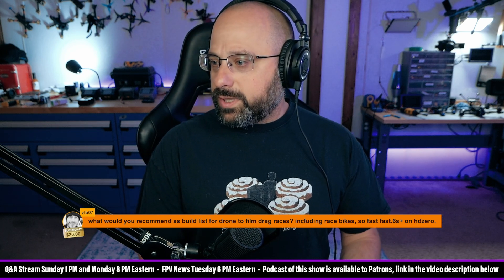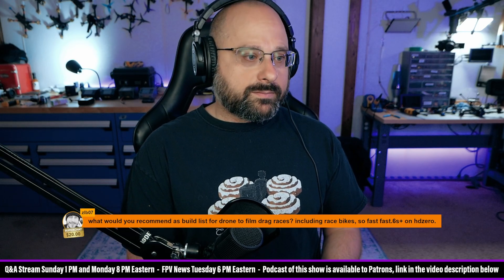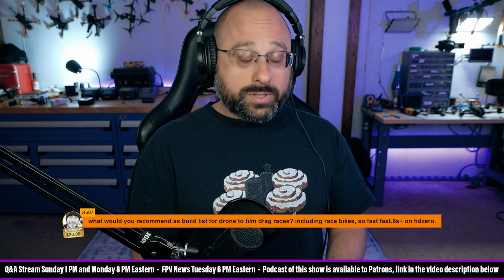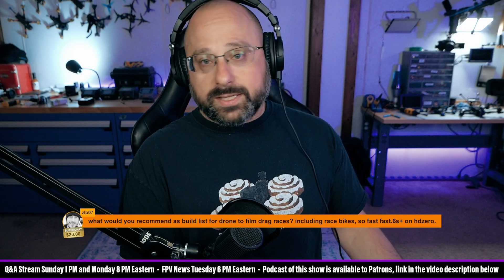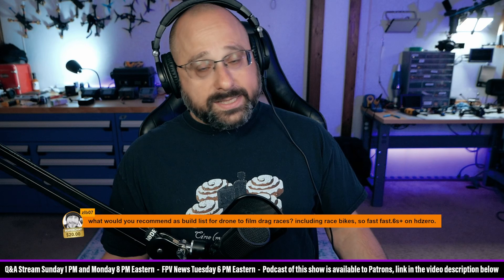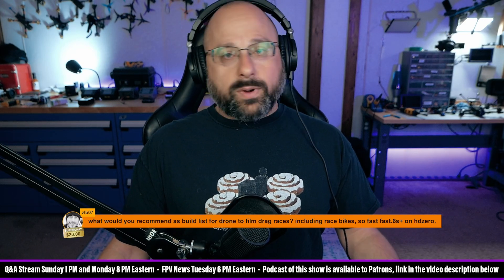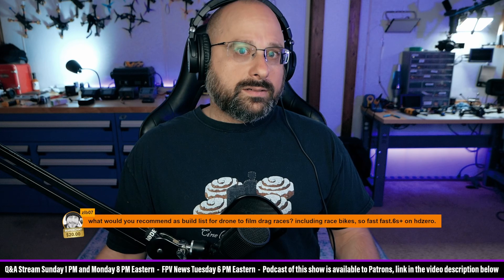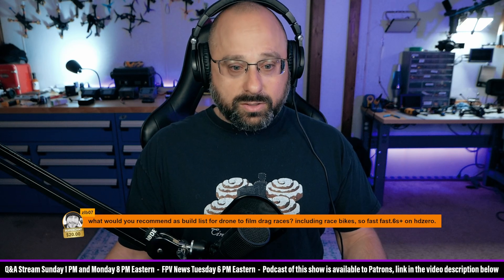How Do I Build A Drone To Film Drag Races? - FPV Questions